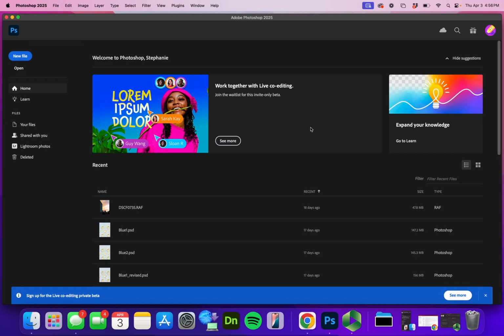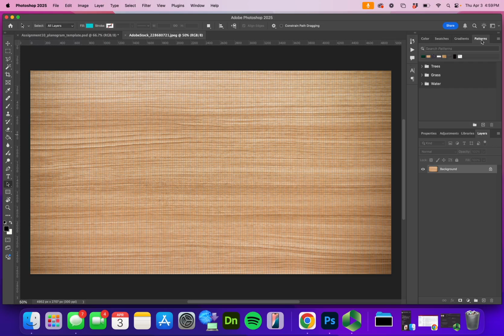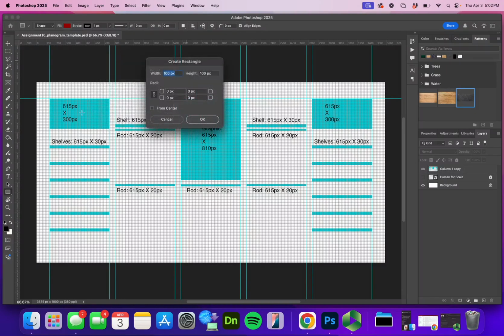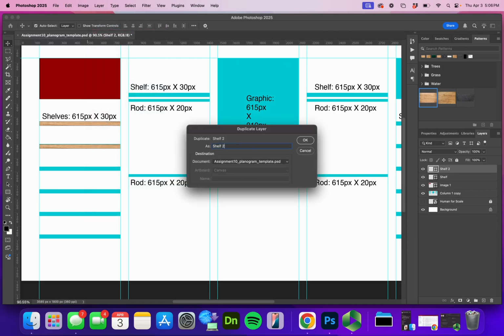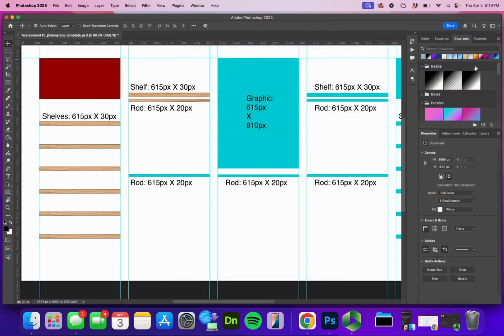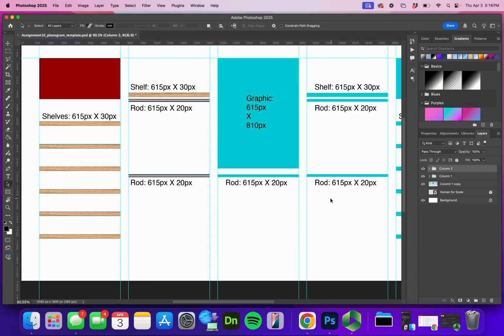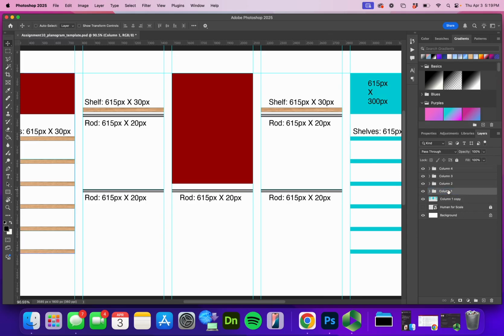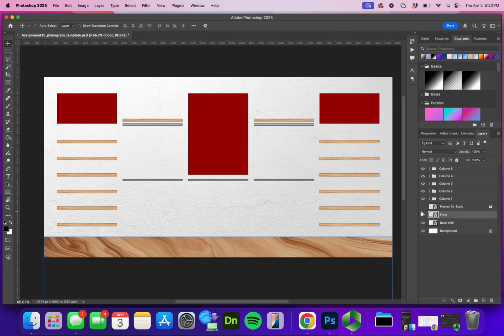Create a Planogram Wall in Adobe Photoshop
In this video you will learn how to create a five-column planogram wall for merchandising in Adobe Photoshop. This is a great introduction to creating planograms for those beginning Adobe Photoshop.